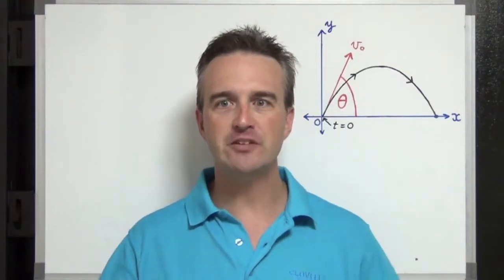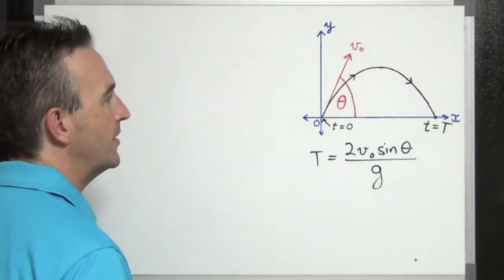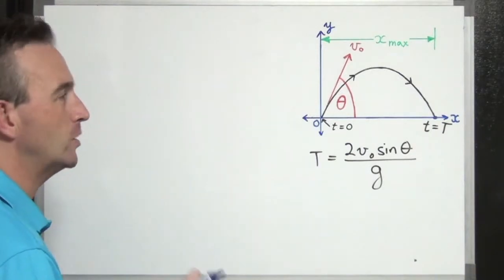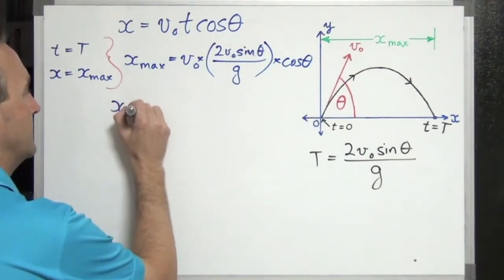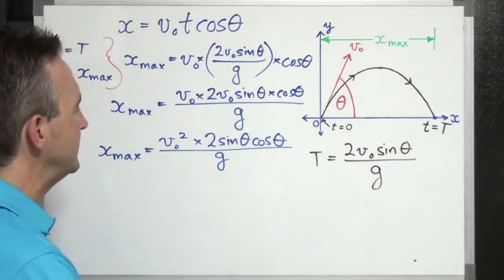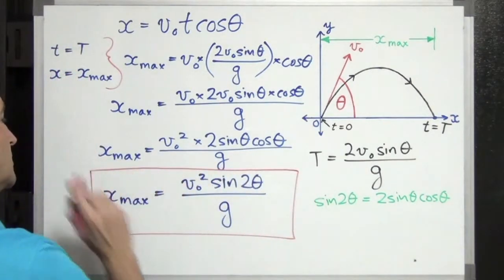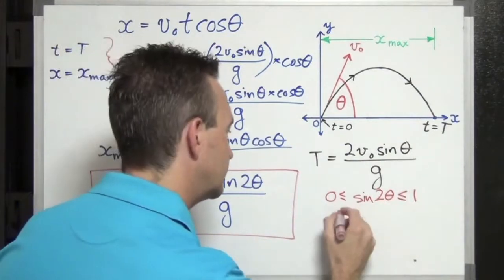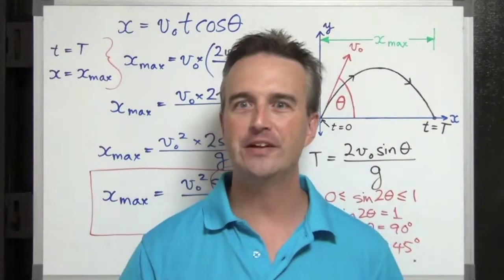Projectile Motion Horizontal Range Formula Derivation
A derivation of the horizontal range formula used in physics.